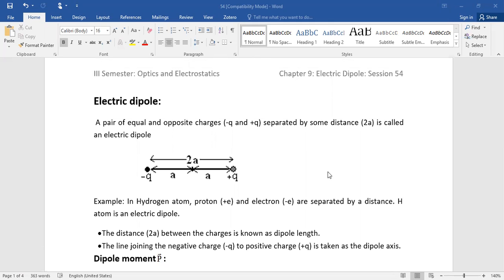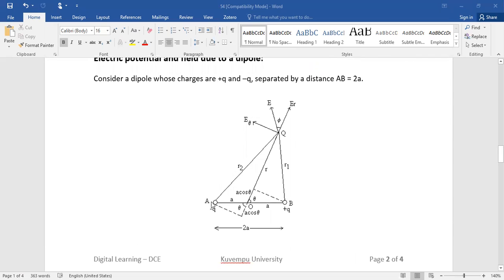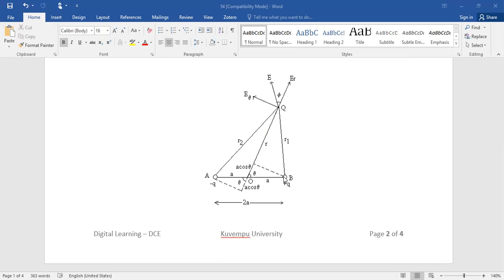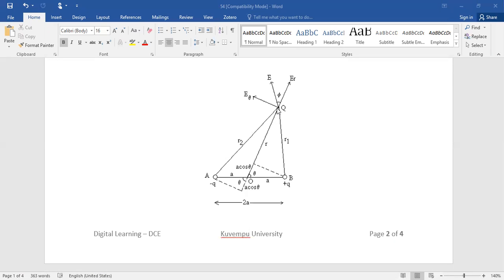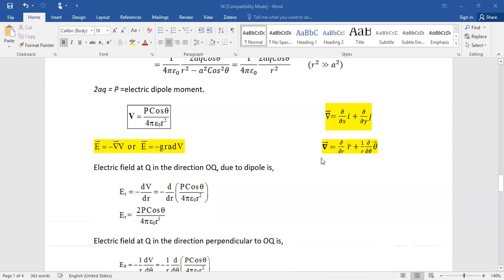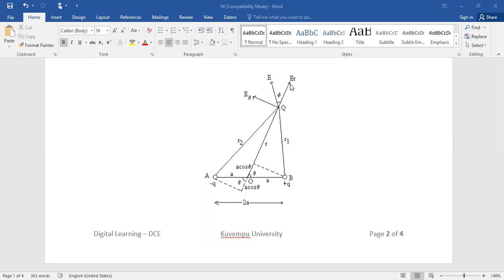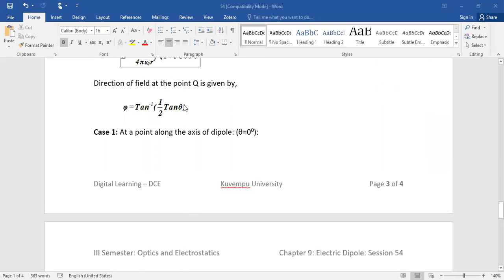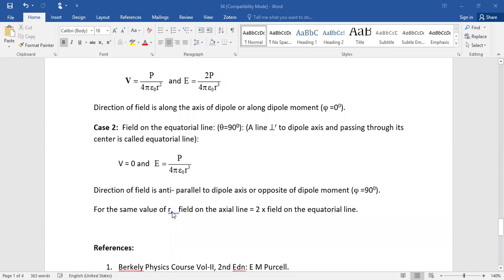Electric dipole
Derivation of potential and field due to dipole